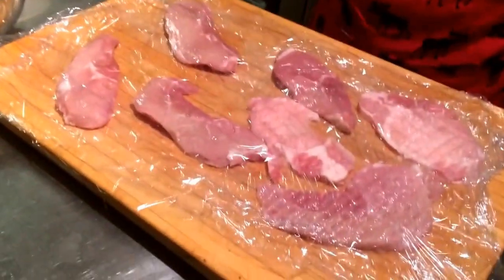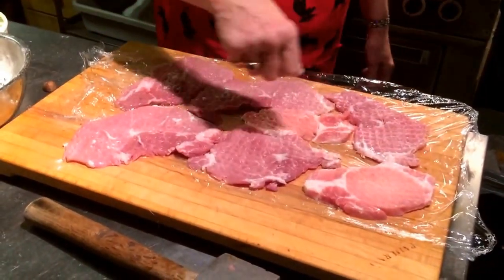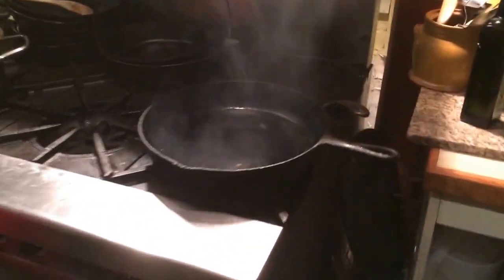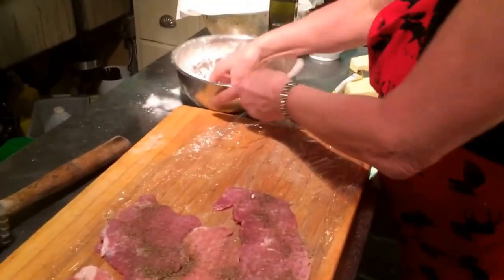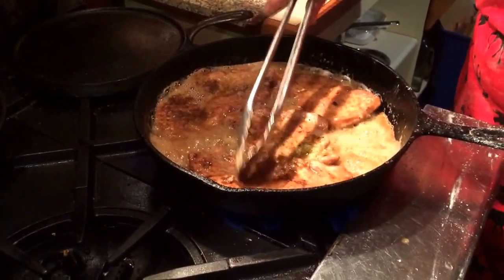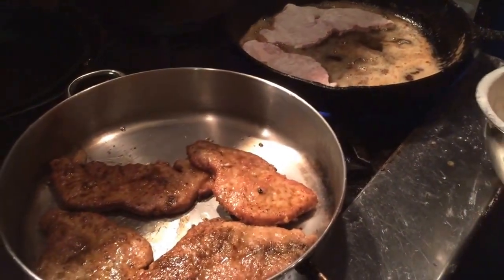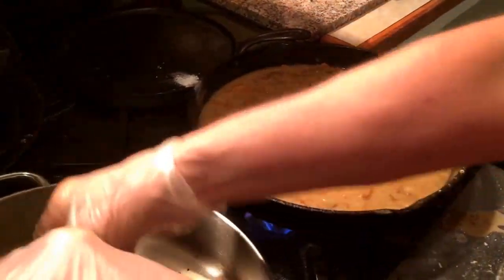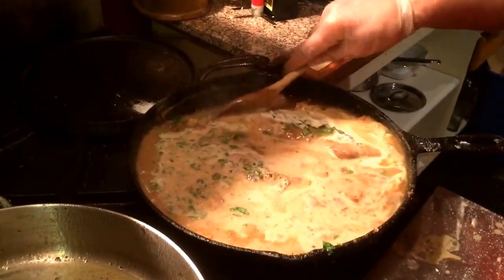Jaeger Schnitzel Jägerschnitzel Veal Pork Recipe w Chanterelle Gravy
Vanessa von Schellwitz owner of Gingerbread Cottage Bed and Breakfast shares her schnitzel recipe for unbreaded schnitzel